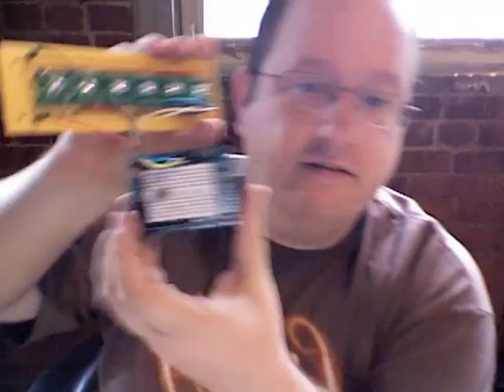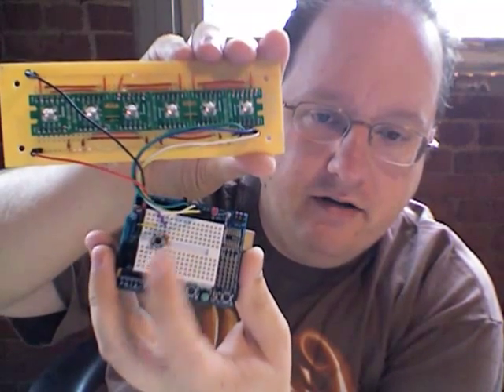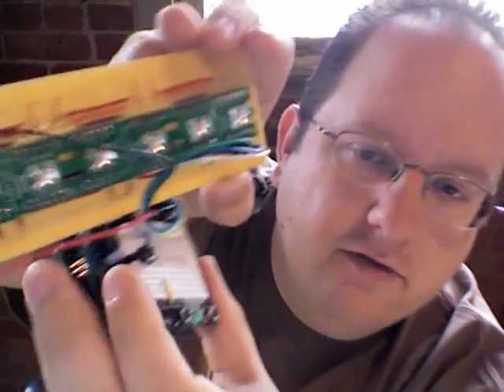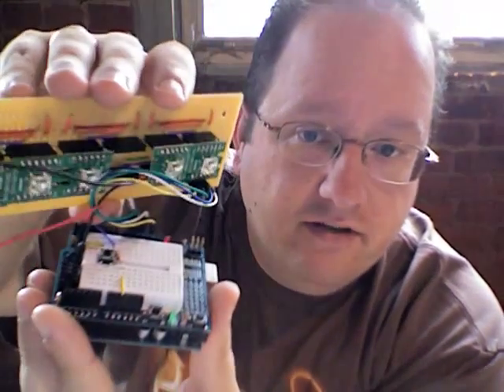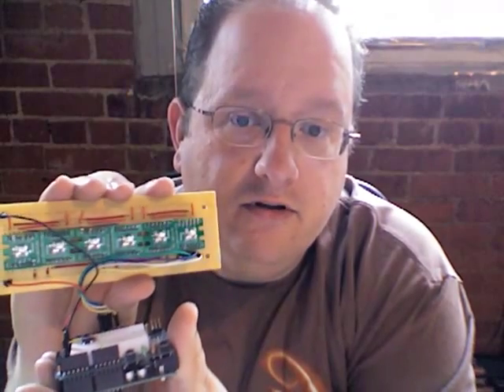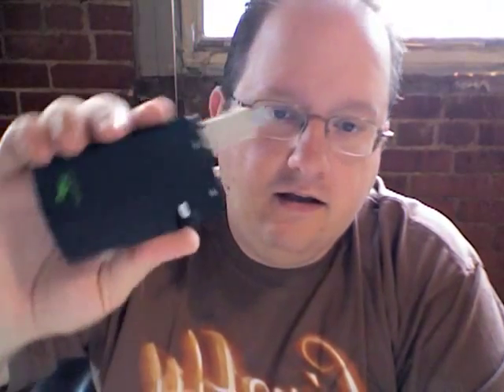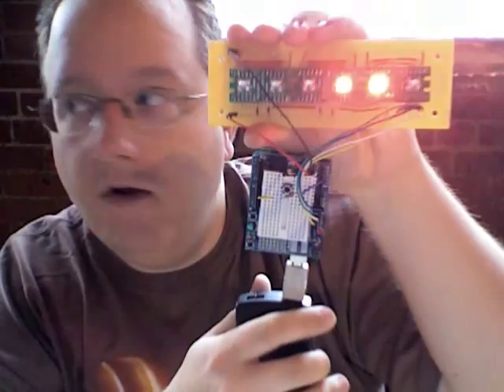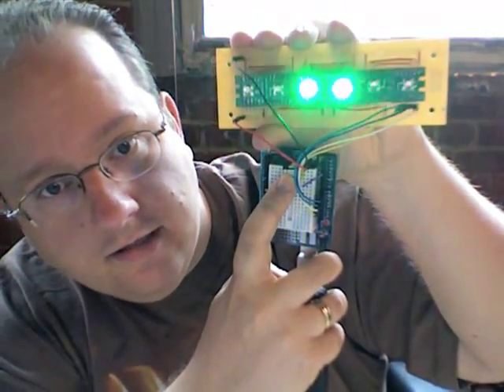Arduino ShiftBrite Knight Rider Bar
This is an arduino-based knight rider bar I  made with ShiftBrite RGB LED boards.